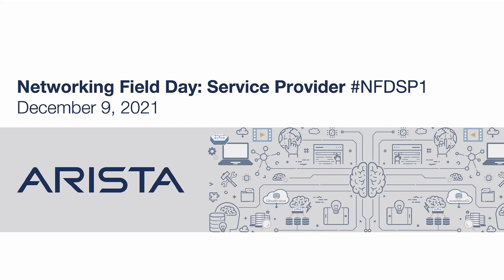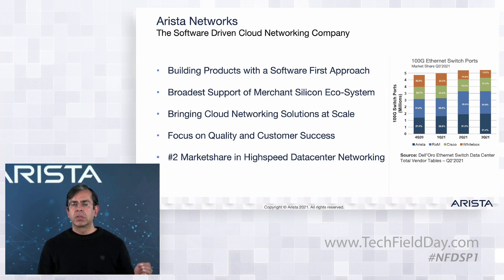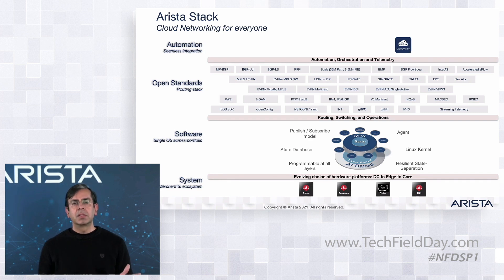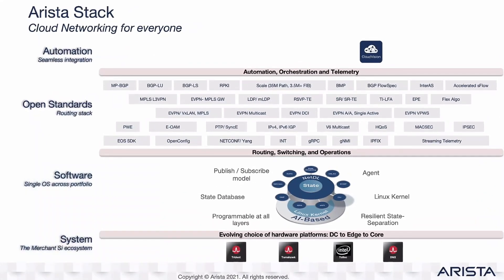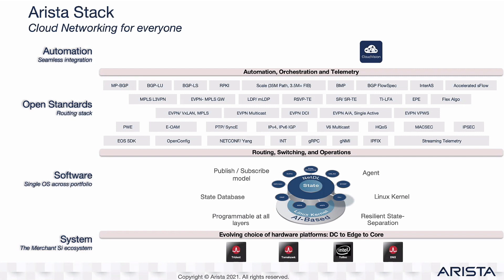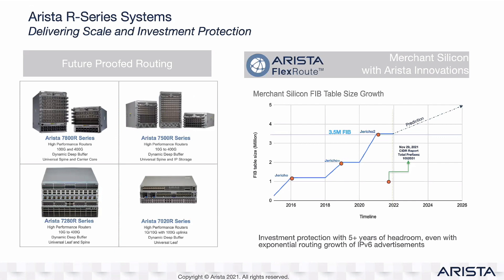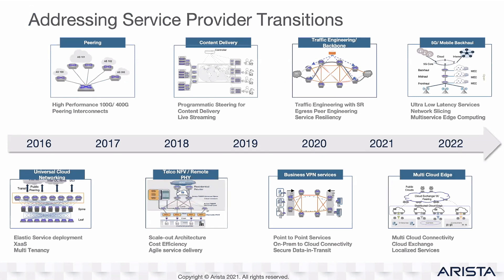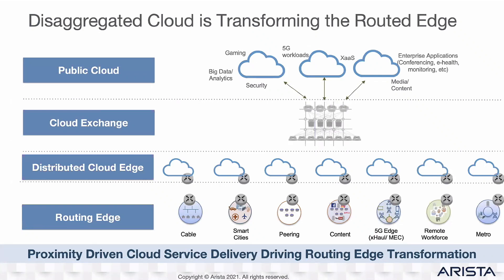Arista’s Service Provider Opportunity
Introduction of Arista’s cloud networking approach and how it is addressing Service Provider transitions. Anshul describes how Arista’s foundation in spine / leaf network designs for the cloud data centers transitioned into the WAN interconnect roles for Arista’s ethernet switches. With the demand for high speed ethernet in the WAN, Arista’s ‘switches’ were pulled into ‘routing’ roles. This demand combined with the more capable merchant silicon chipsets and an investment in modern routing software (protocols, APIs, etc) has allowed Arista to address broader use-cases in routing roles.

Presented by Anshul Sadana, Chief Operating Officer. Presented on December 9, 2021 as part of Networking Field Day: Service Provider. for more information.